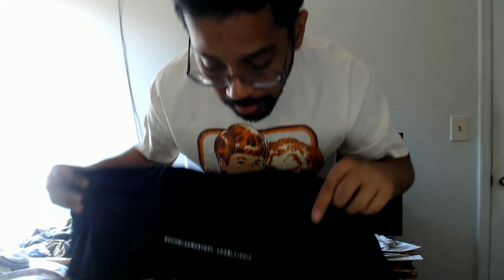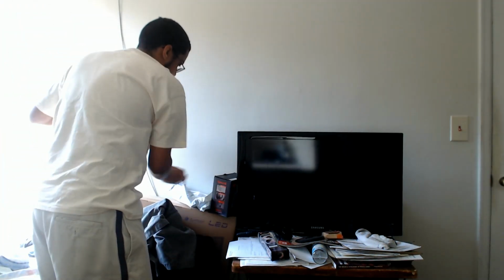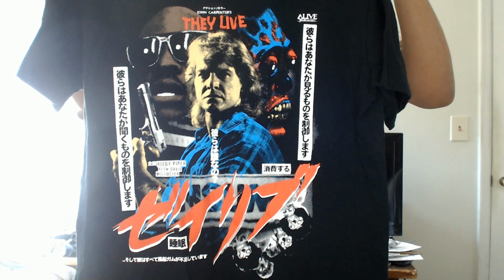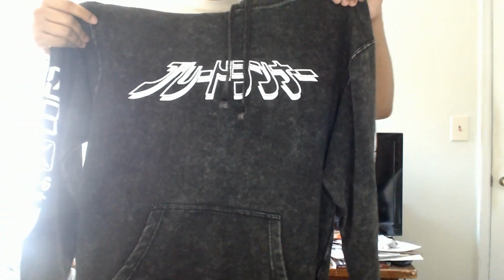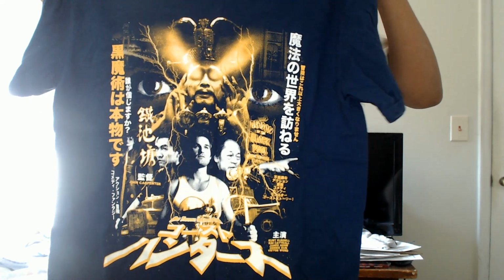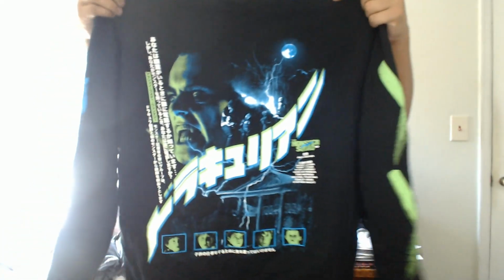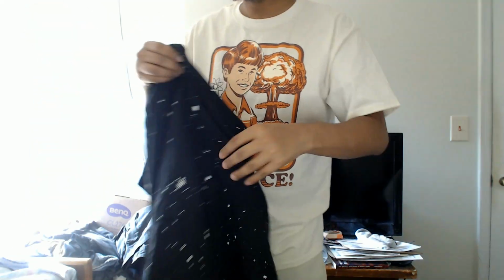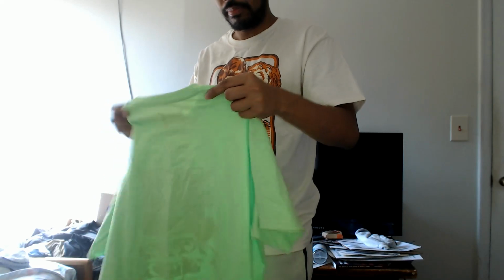Rucking Fotten shirt designs. September 2021 Update.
This is a September 1st, 2021 update. I will be showing RuckingFotten designs.

It's been quite a while since I've last uploaded a video with new shirt designs so here it is. I bought most of these designs from RF so I'm just showing them to people because I think they look cool.